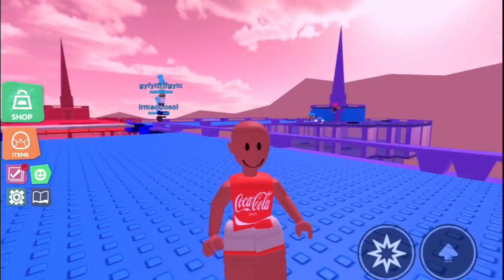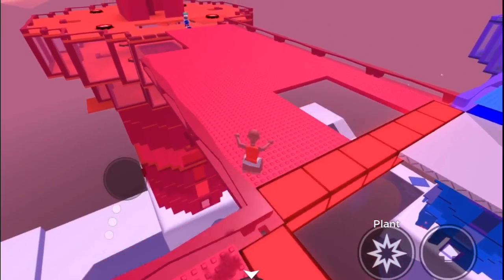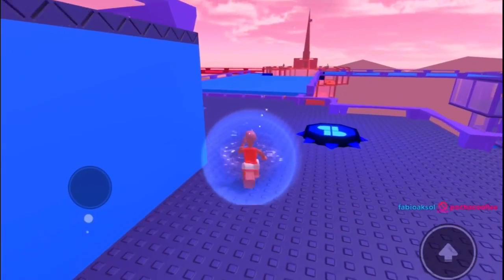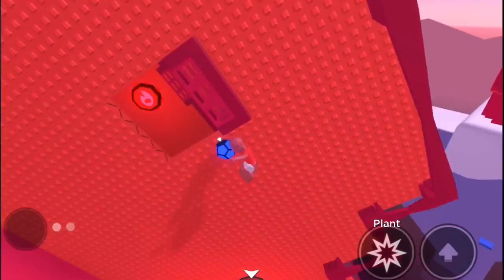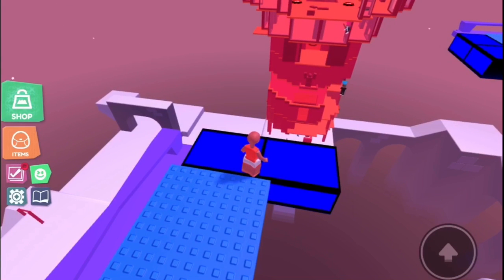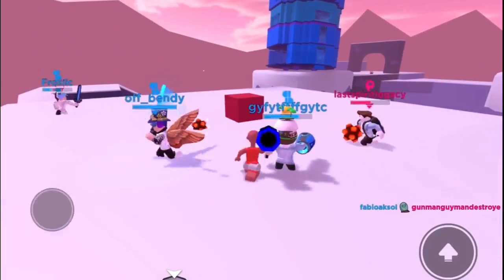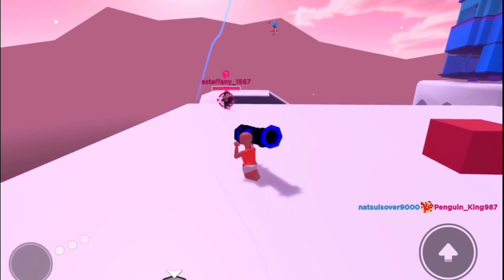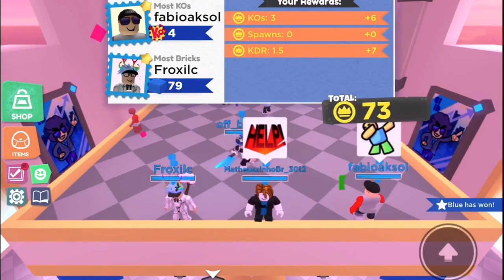Fastest way to destroy the tower in (Super Doom Spire) I won!! Roblox video #2